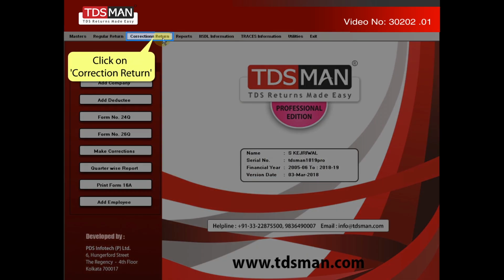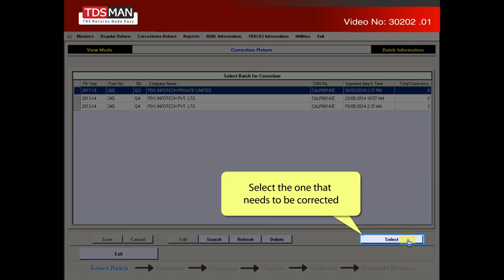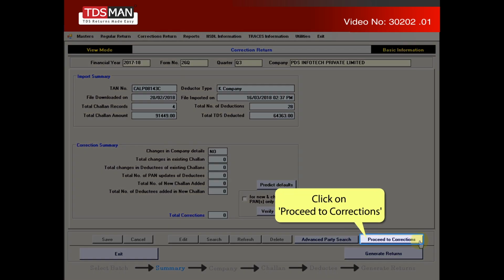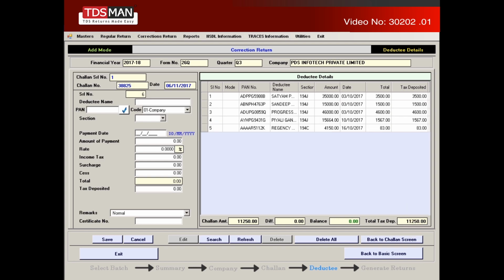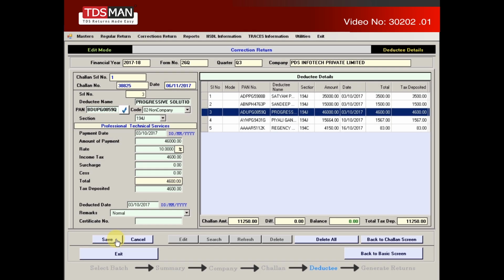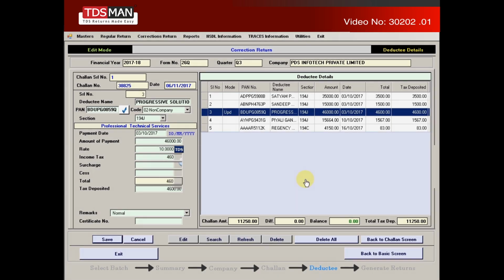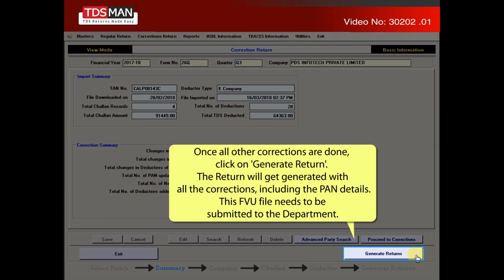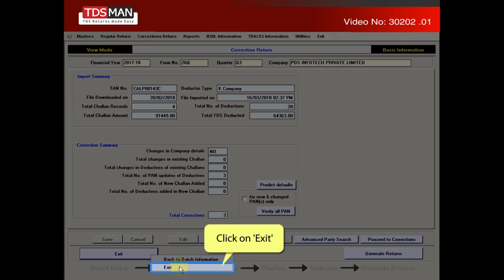Corrections - Modify PAN Number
Process of correction in PAN Data in any TDS Return filed earlier